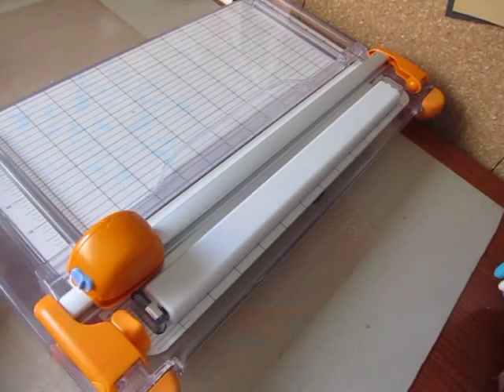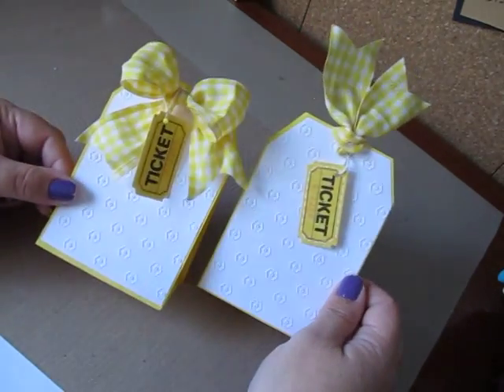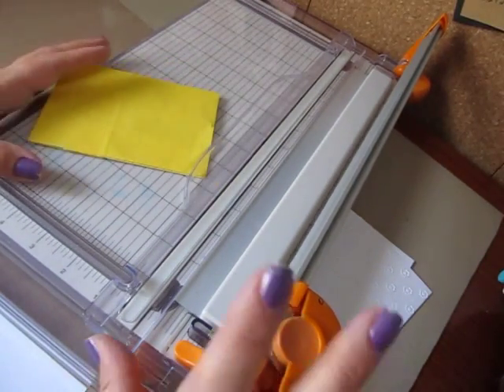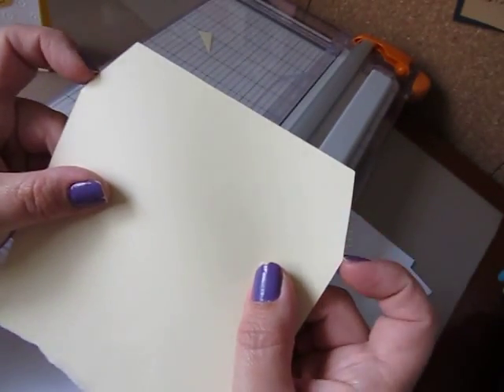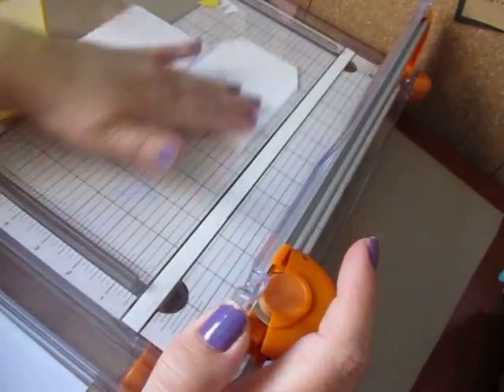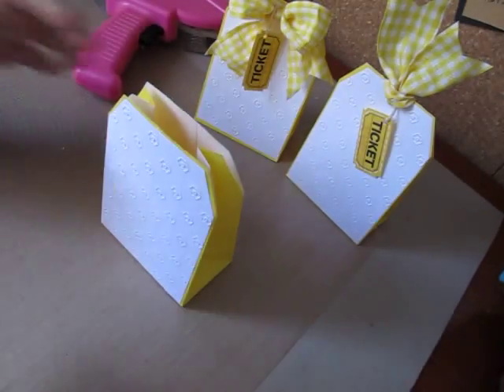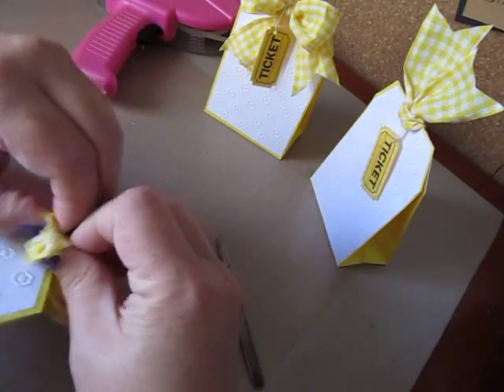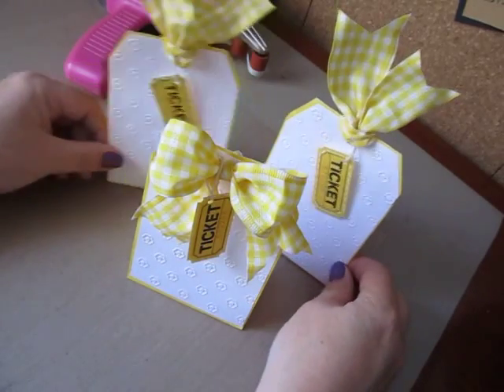Tag Time Tues. #3 ~ Paper Treat Bag, Tag Style 2-4-14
I needed to make some treat bags up for some raks I'm sending out and thought this was a fun and easy project to share. I really appreciate all your supportive comments too. Have a fun & creative week :)